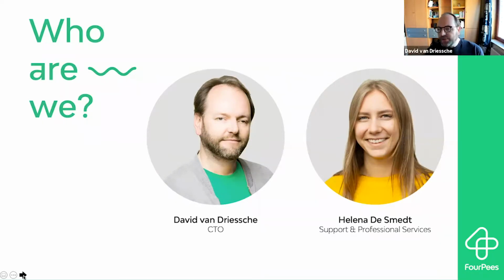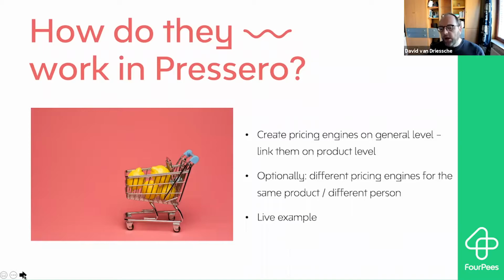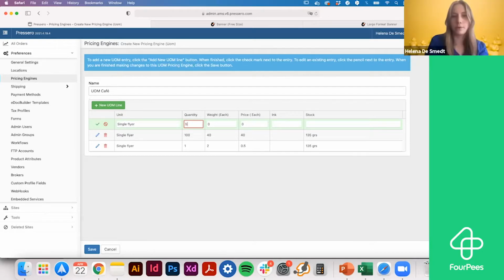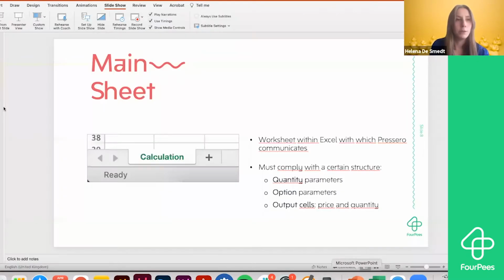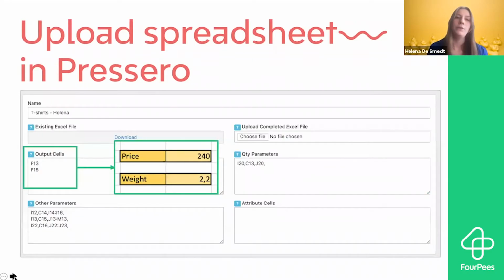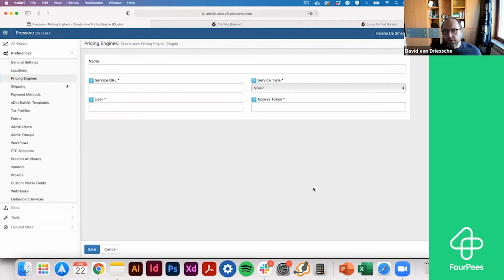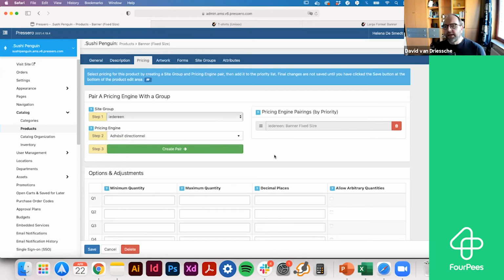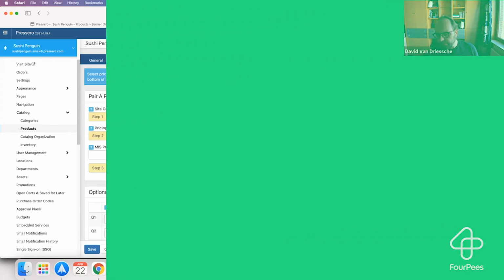Four Pees Café - The Advantages of Pricing Engines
Did you know that web-to-print systems help you save time with pricing calculations? Every printer knows that making complex price calculations is a time-consuming process. If you know that only a third of those calculations get turned into orders, a lot of time gets “wasted” that could have been used to create real added value to your company.

What if you could automate this with pricing engines of a web to print system? And what if those solutions were scalable and could grow with your company?

During this Four Pees Café, Helena De Smedt and David van Driessche will show you the advantages of pricing engines in web-to-print platforms such as Pressero and show how these can grow from easy, intermediate and complex systems, together with how your company grows!